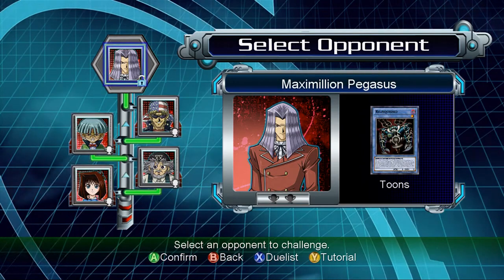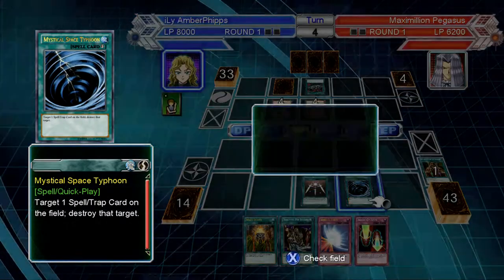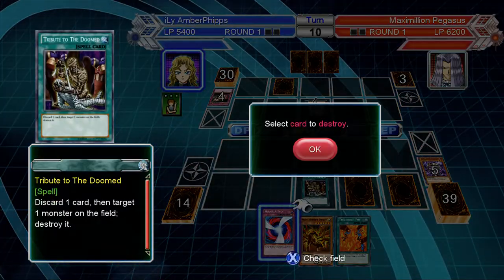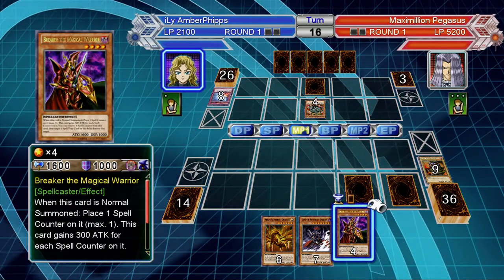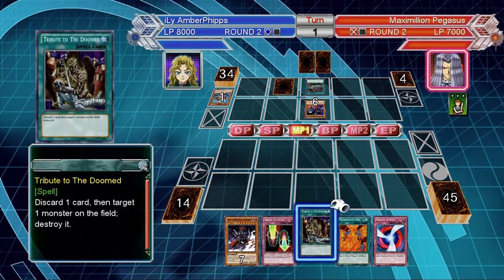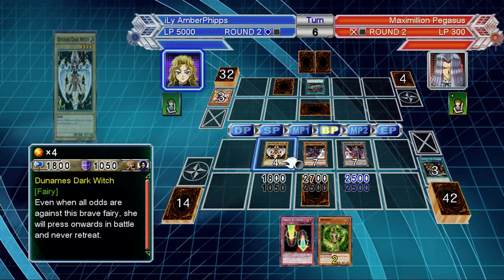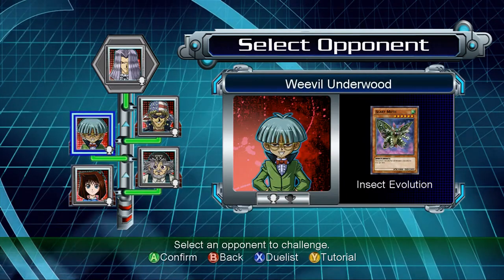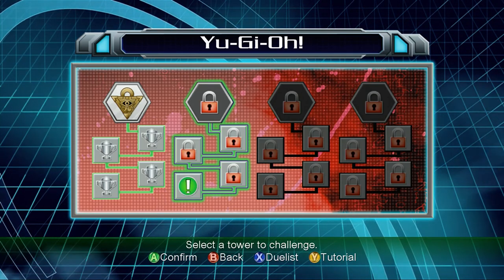Let's Play - Yu-Gi-Oh Millennium Duels - Episode 2 - Pegasus